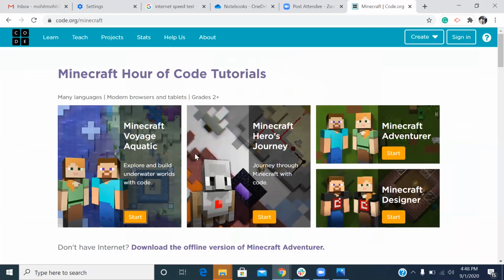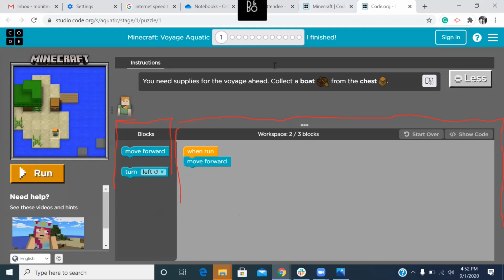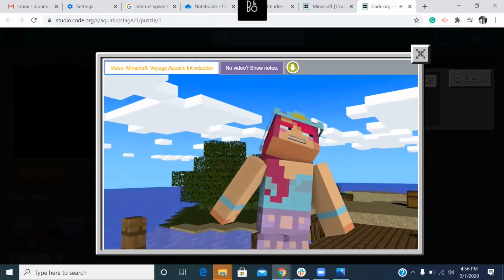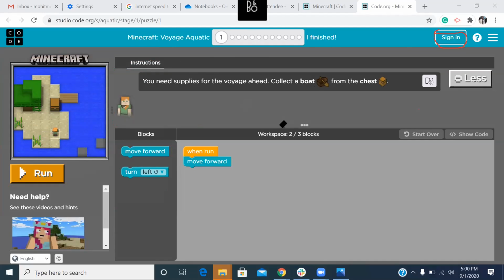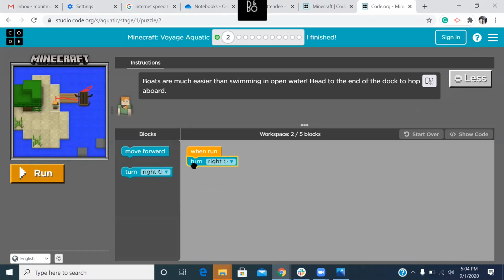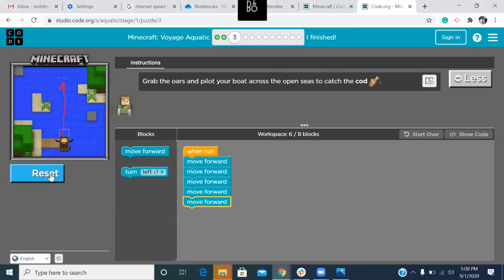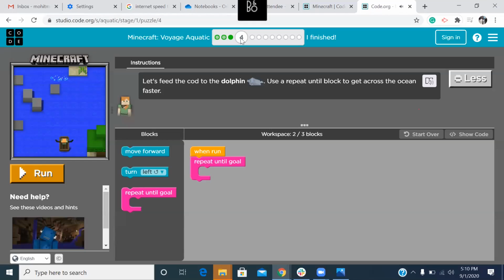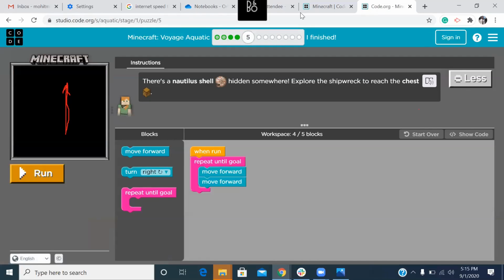After School Club: Kid Coders (September 1, 2020)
Join us for the Do Space Digital After School Program! On Tuesdays, we'll be exploring all kinds of free apps and websites to learn more about coding.